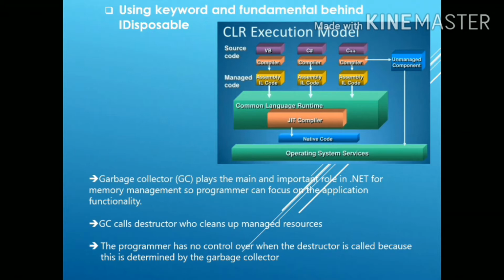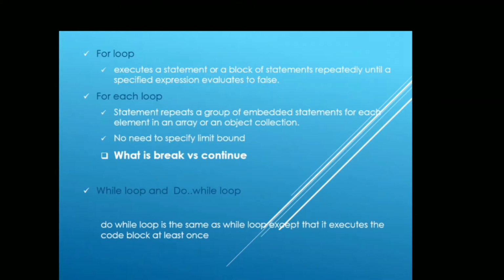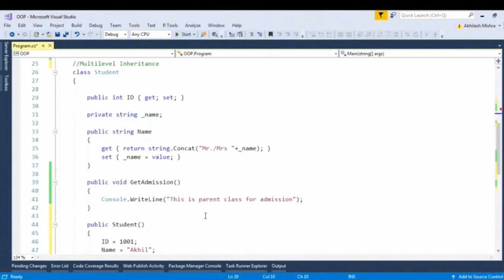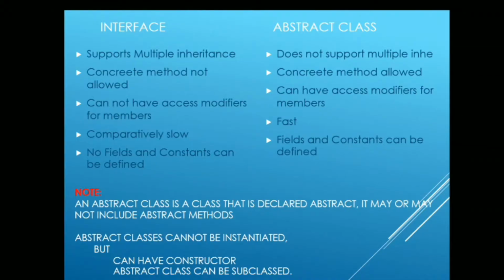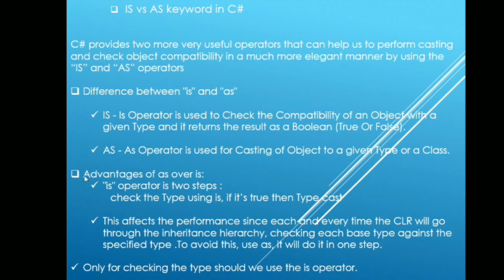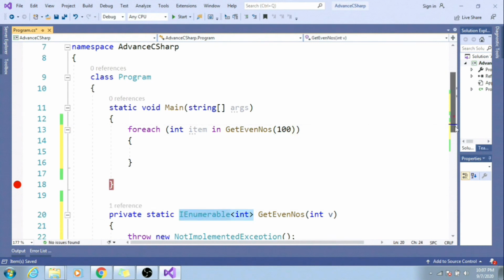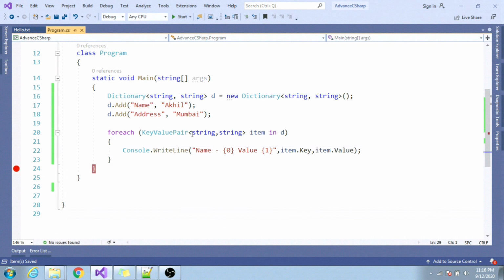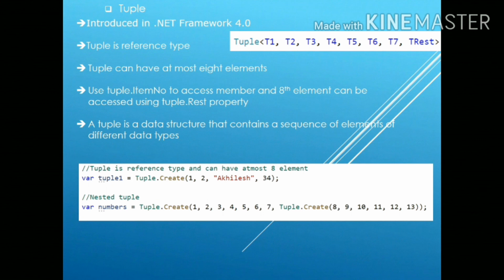Learn C# in 2 hours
Learn C# in just 2 hours